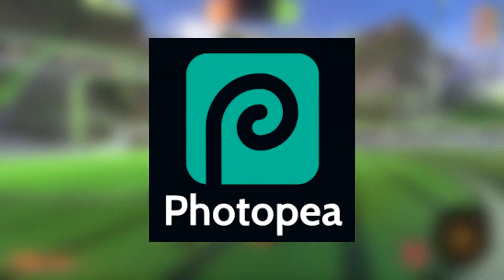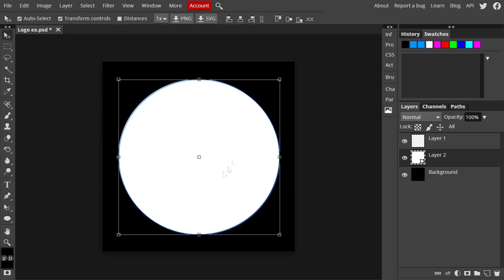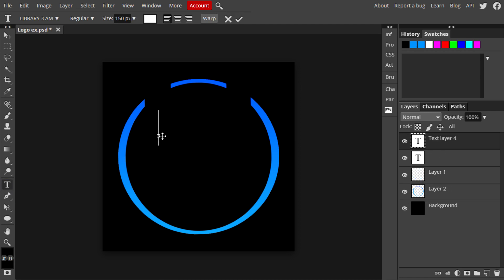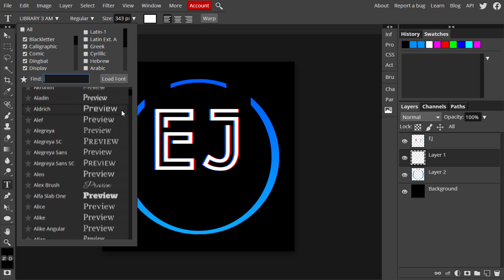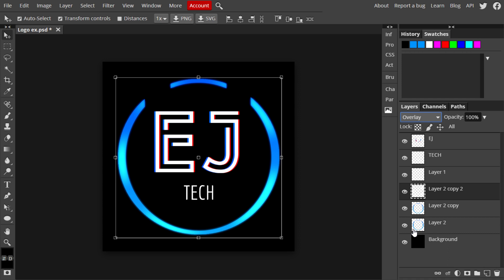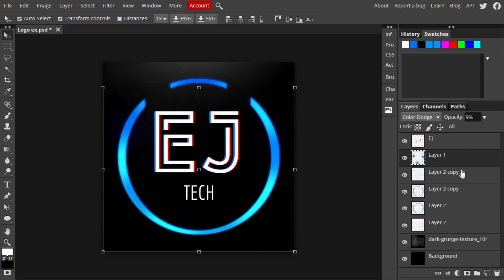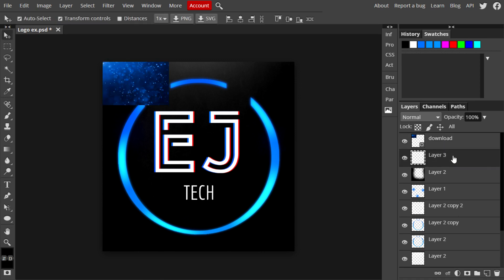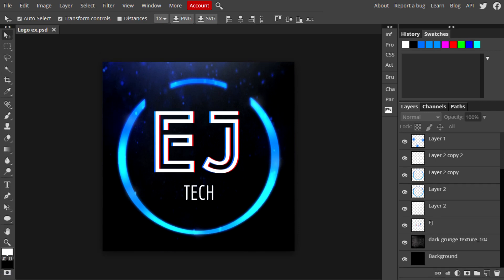How To Make A Logo For Free In 2020 Tutorial!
How To Make A Logo For Free In 2020 Tutorial! - For Beginners!

In Today's video, I went ahead and made an update video on How To Make A Logo For Free In 2020 Tutorial For Beginners! In this tutorial, I will be showing you how you can make a Logo for free by using Photopea! This is a free web-based photo editing site which is really similar to photoshop and a really easy option in making a logo for YouTube or any other purposes as well as any other graphics you may need, all for Free!

I'll be covering all the tips and tricks to make a free and good looking YouTube logo without Photoshop. With Photopea, all the same tools are available to make a profile picture on YouTube for FREE!

- EJ TECH